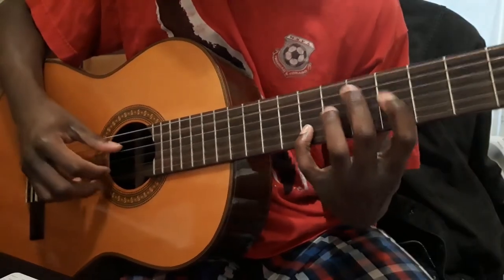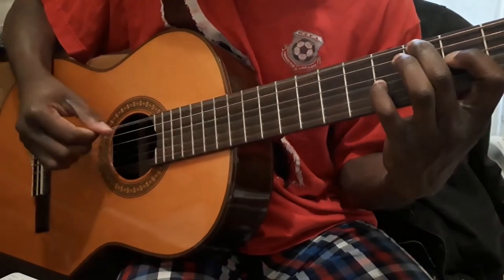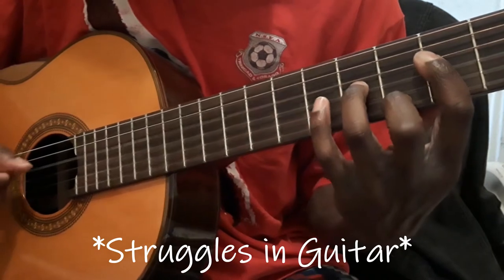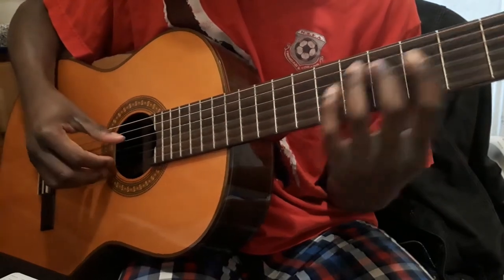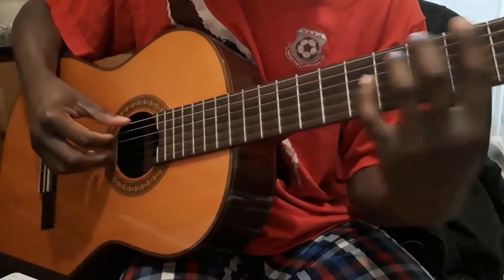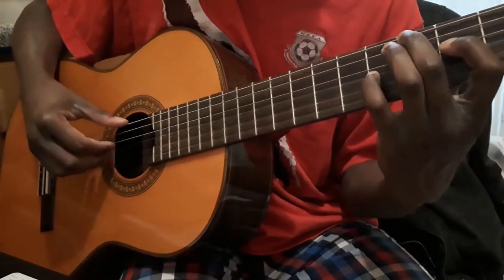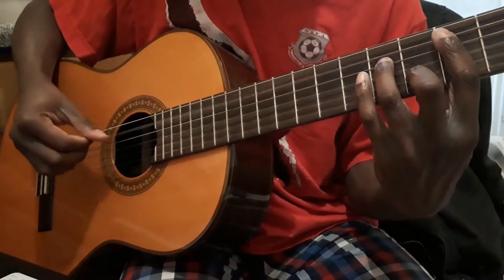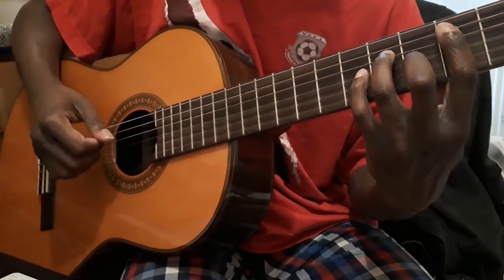Guitar Goal Diary #8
More videos on the horizon! I'm pretty happy with the direction of my practice routine, and thus to make sure I'm actually using what I learn, I'm gonna implement challenges! Feel free to join in or give me feedback.

Hope you're all washing your hands!